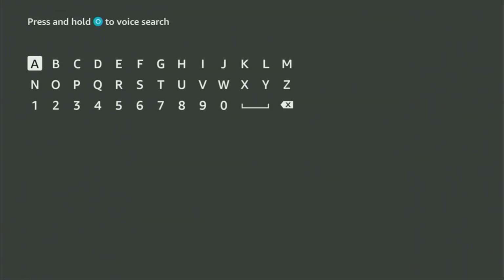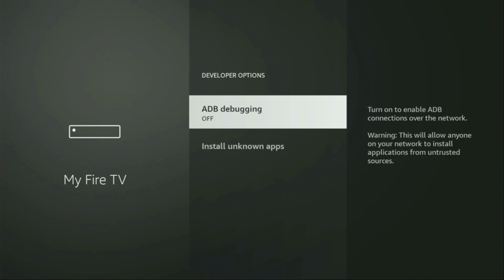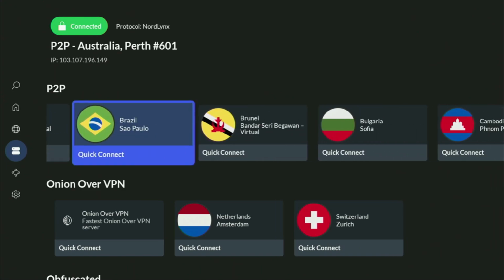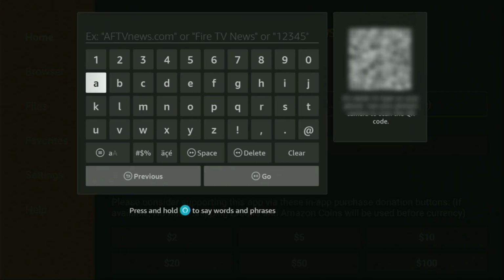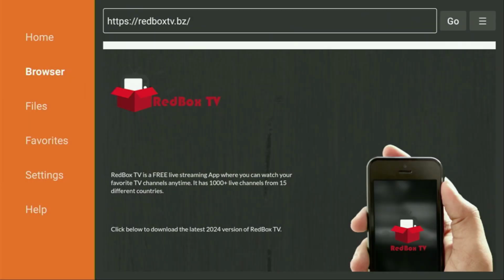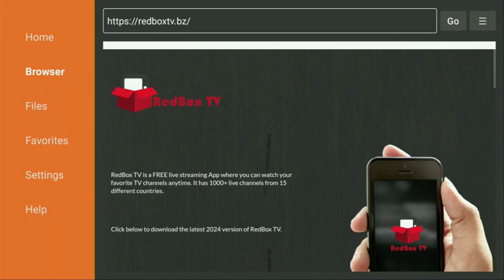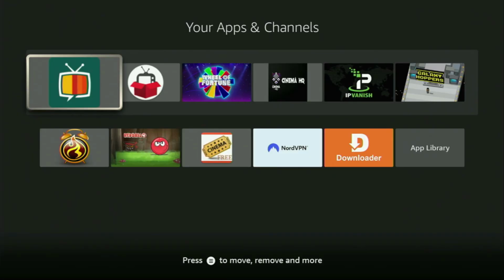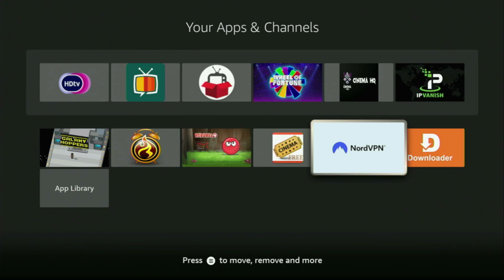MINDBLOWING New FIRESTICK Live Sports Apps (you didn't know about)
Let's review the best new live sports apps. Full guide on how to download and install these new sports apps on your devices.